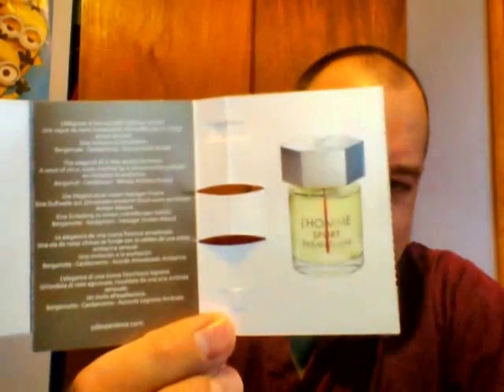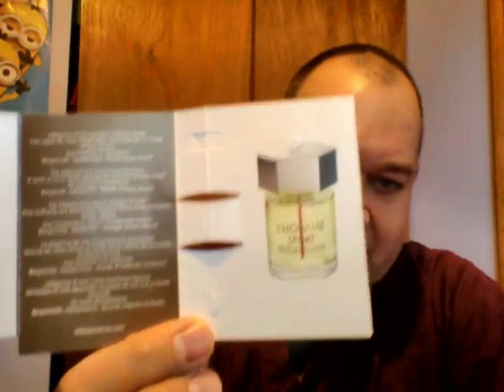Yves Saint Laurent L'Homme Sport Review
A lighter, less sweet version of the original L'Homme.